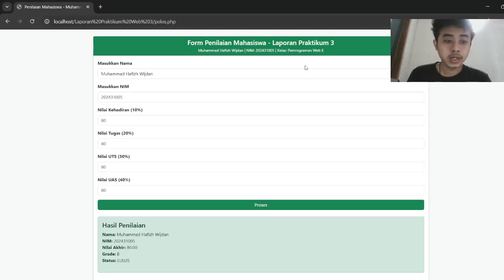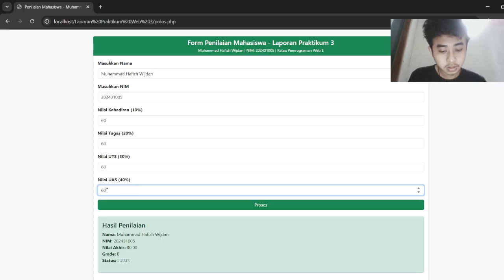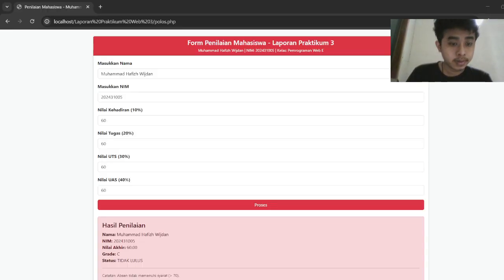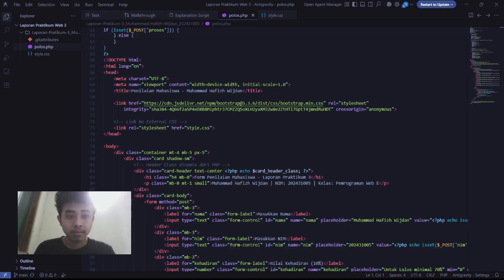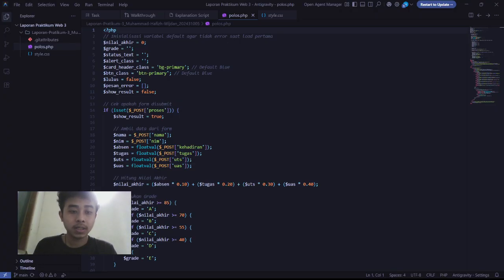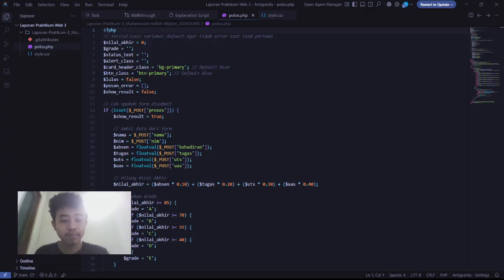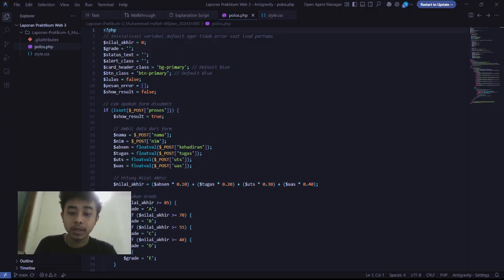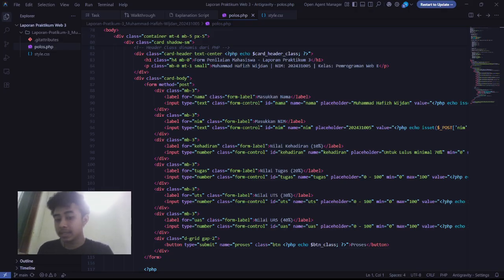Laporan3_202431005_Muhammad Hafizh Wijdan_PEMWEB_E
Name: Muhammad Hafizh Wijdan
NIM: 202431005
Class: Web Proggraming E